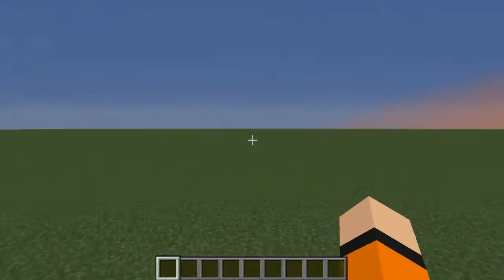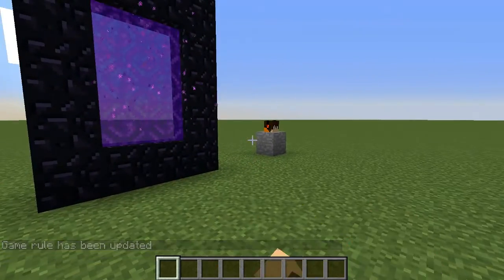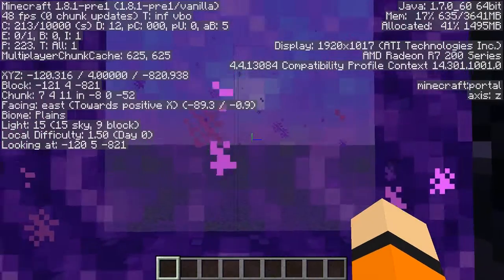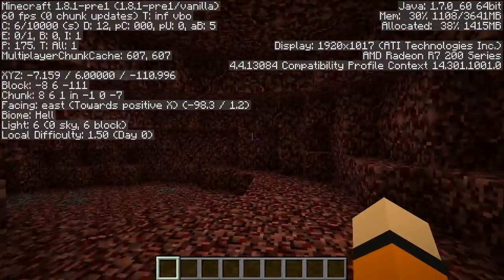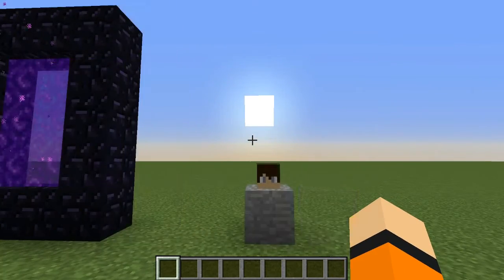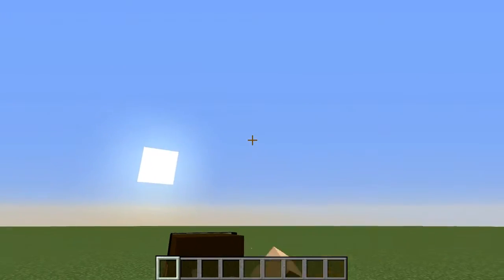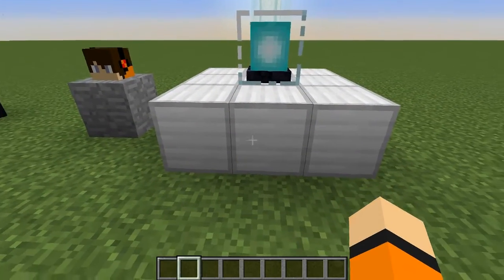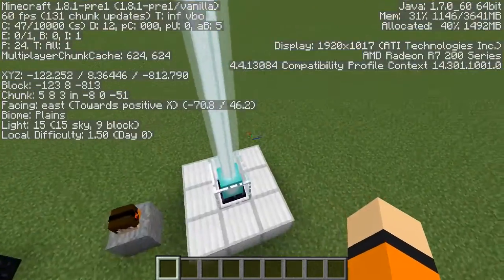Minecraft 1.8.1: Pre-Release 1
I am partnered with Freedom!